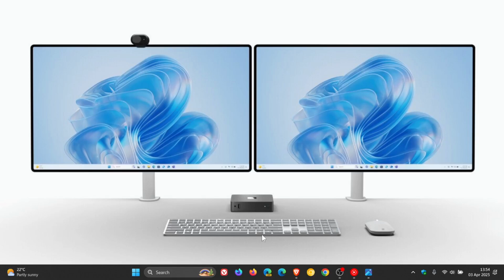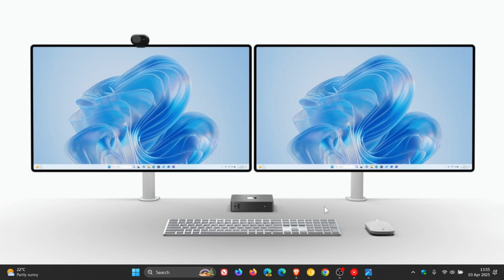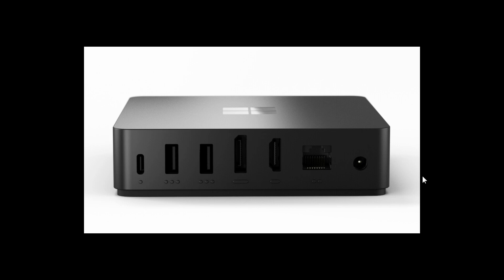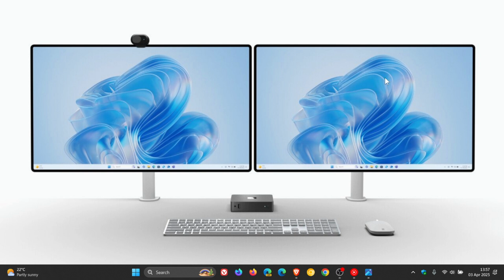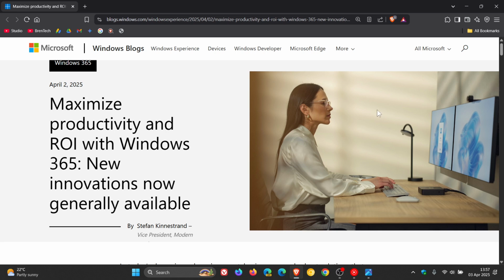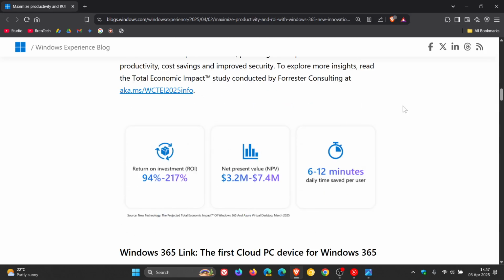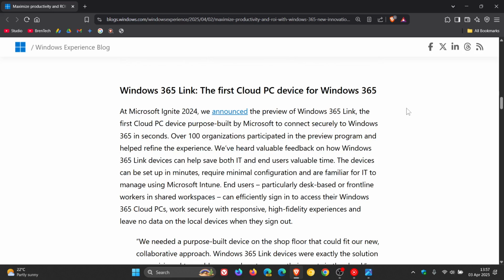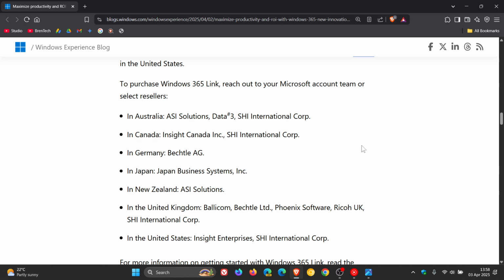Microsoft's First Desktop PC Running Windows 11 From the Cloud, is Now Available!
Microsoft has announced the general availability of the Windows 365 Link, the first purpose-built Cloud PC device that connects to Windows 365